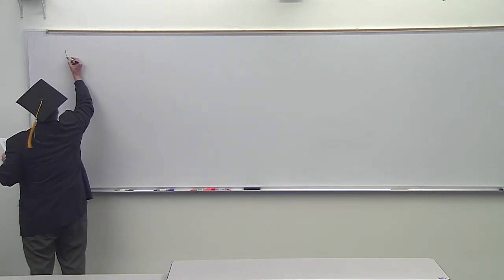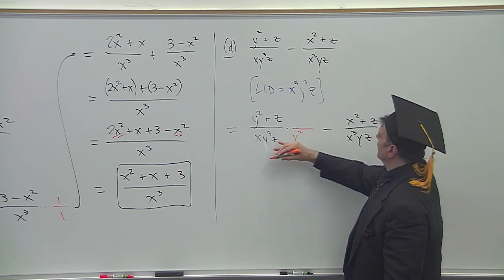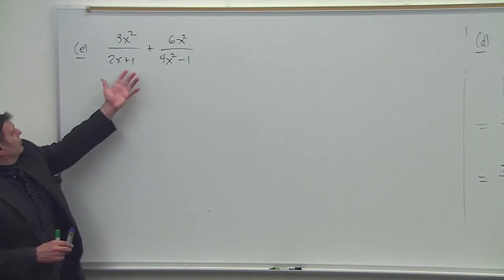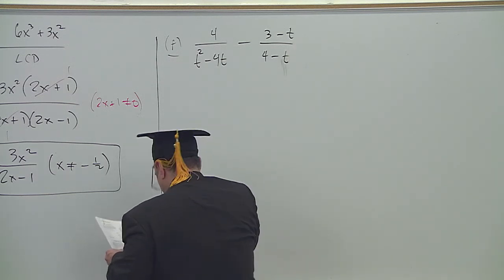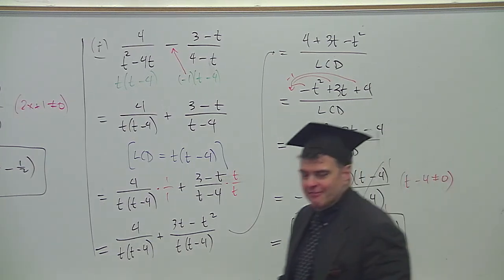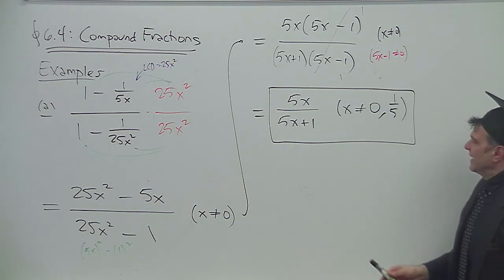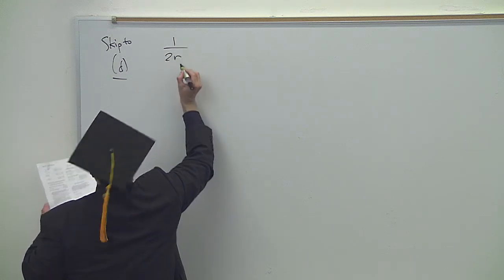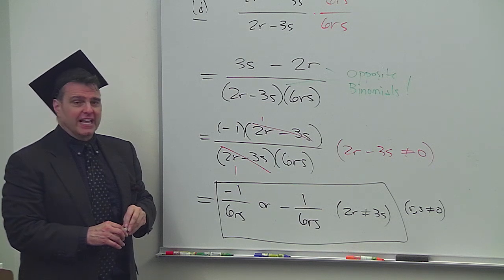Math60 Intermediate Algebra with Frederik Teti, Sections 6.3-6.4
Lecture by Frederik Teti for Math60 Intermediate Algebra recorded in MUB 388 at City College of San Francisco on 3/13/20.  Sections 6.3-6.4